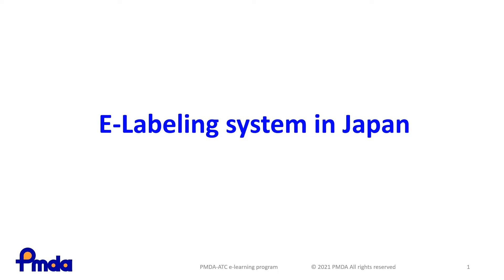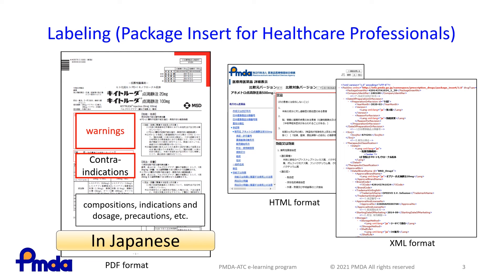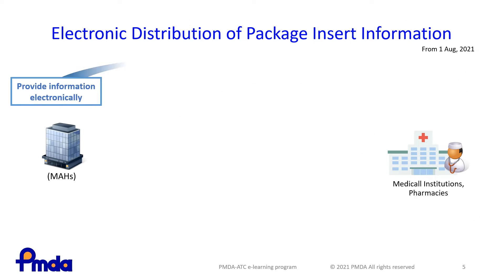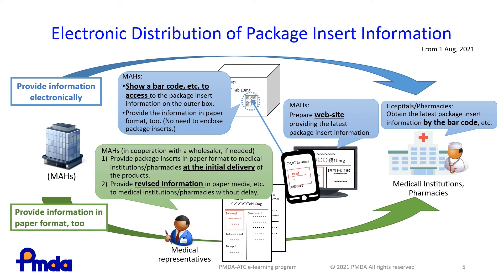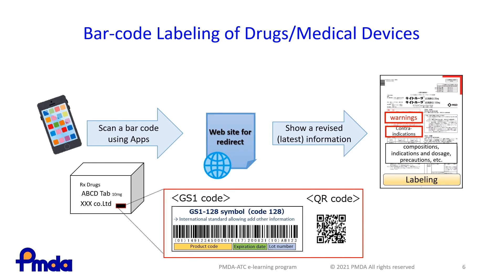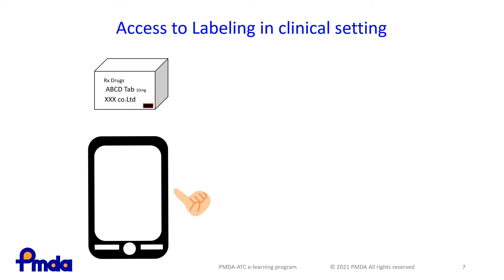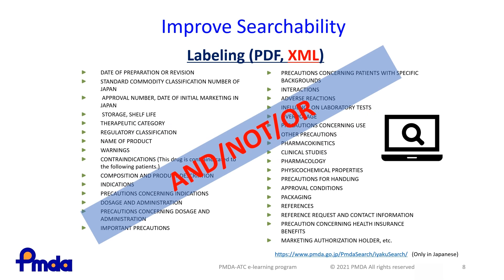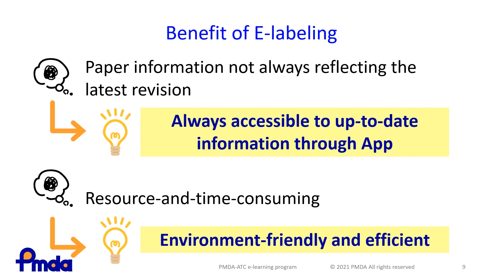(Safety) E-Labeling System in Japan - PMDA-ATC E-learning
This video introduces the E-labeling system of pharmaceuticals in Japan which enable to update and share the relevant information efficiently.